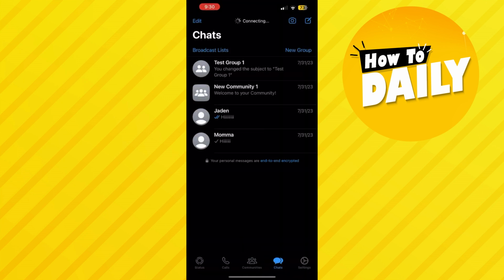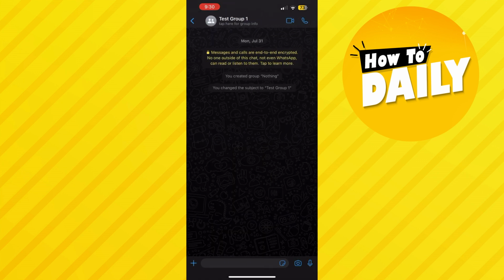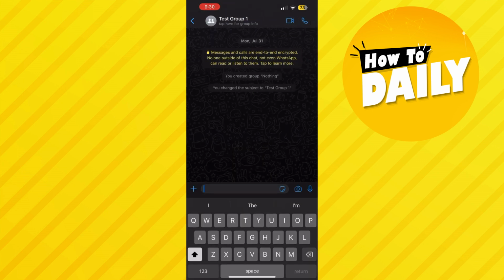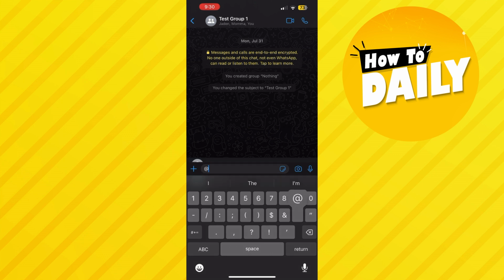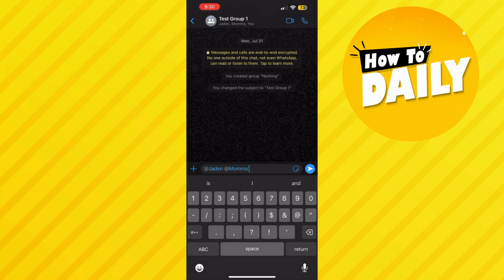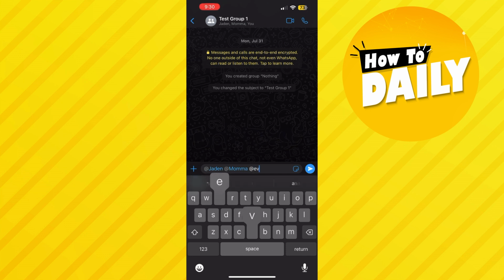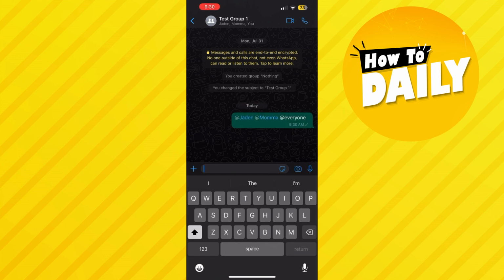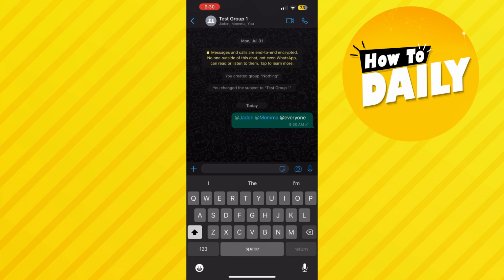How To Tag Everyone On Whatsapp Group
Learn how to tage everyone on a whatsapp group. It is really easy to do and learn to do it in just a few minutes by following this super helpful tutorial to get a better understanding of everything.